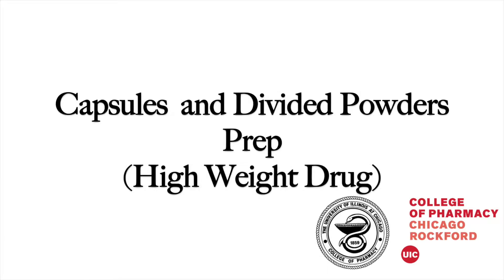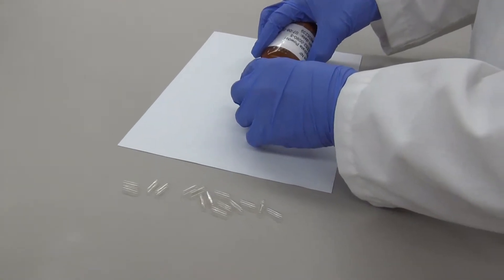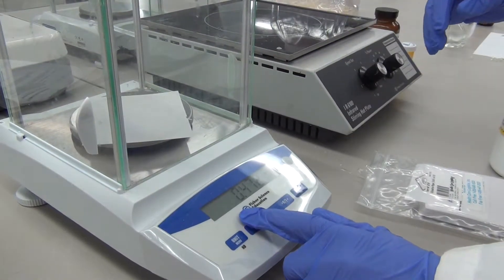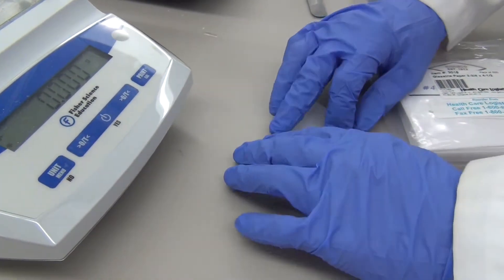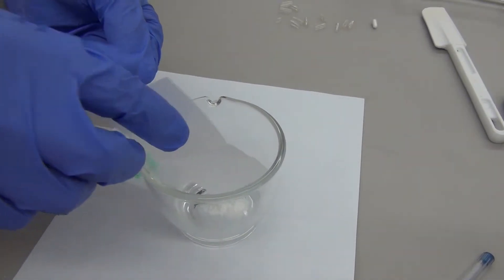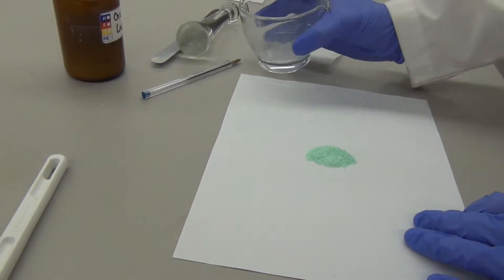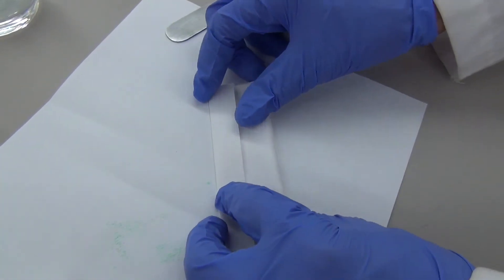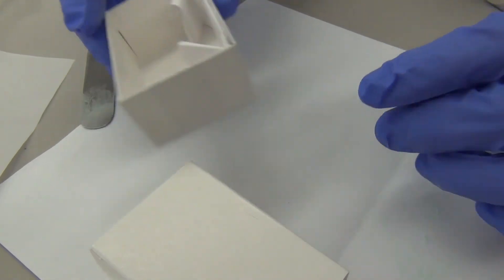Capsules and Divided Powders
This video shows you the techniques needed to prepare capsules and divided powders. Drug amount and calculations may differ depending on the prescription
Use the following link for help with calculations:

Prep made by: Jake Swiatek
Filmed/edited by: Samantha Socco